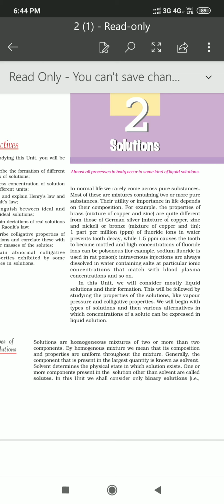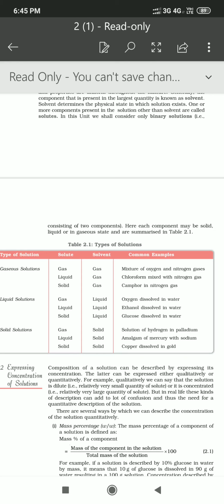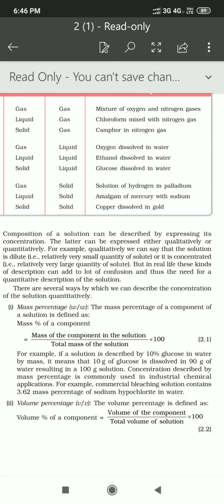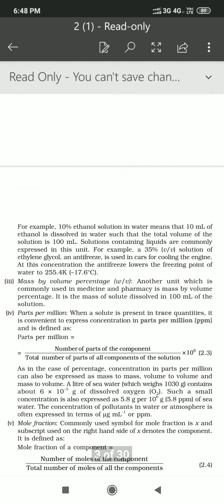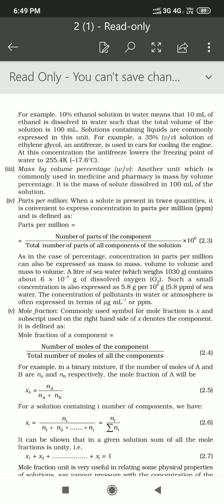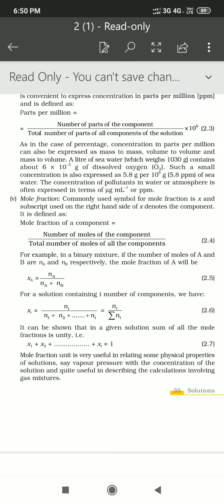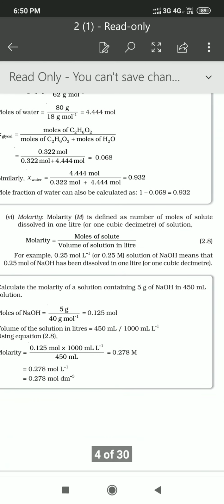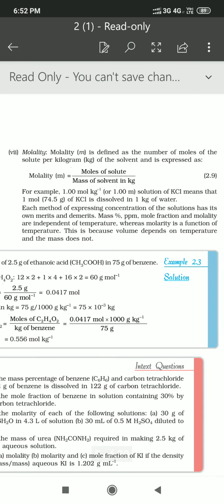Solutions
Solutions -expressing concentration